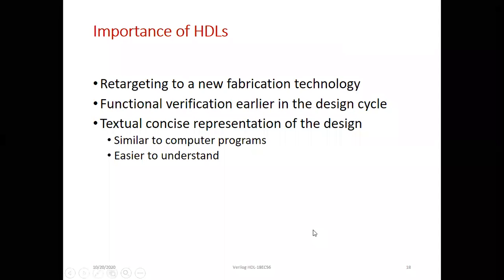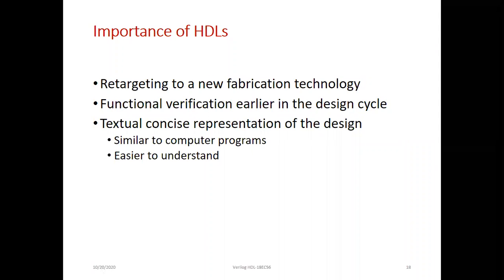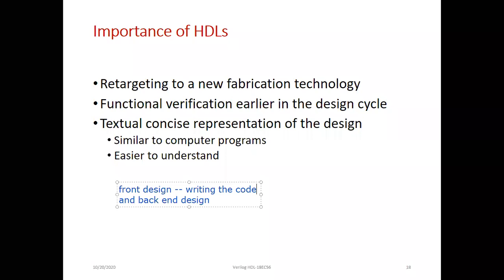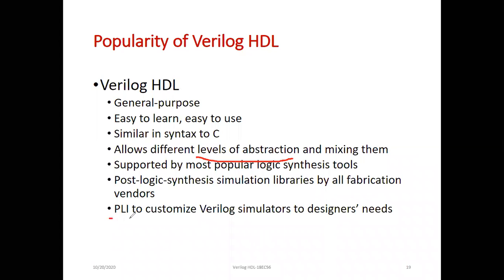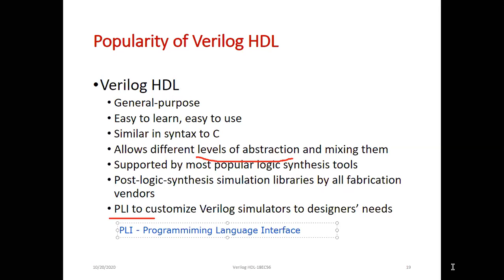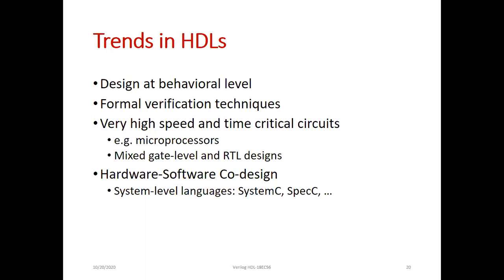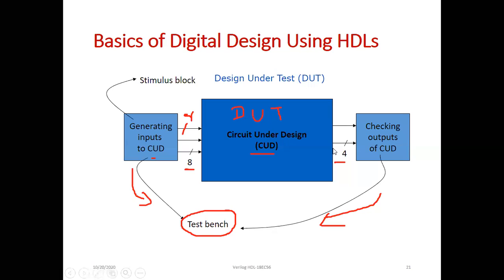Trends in HDL-2